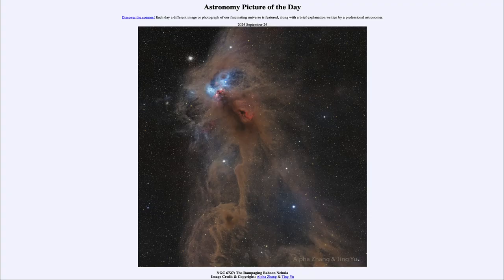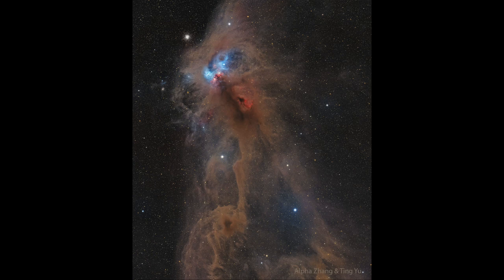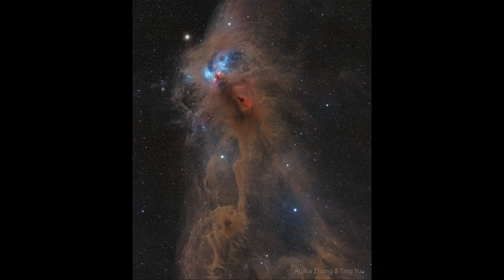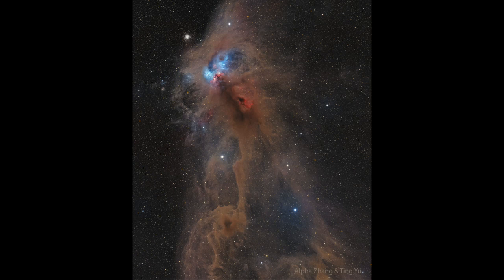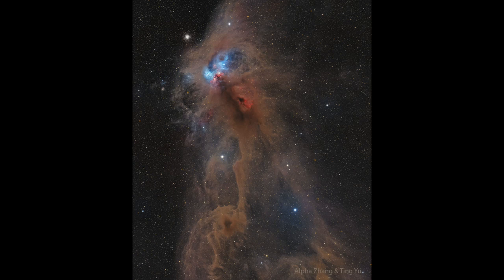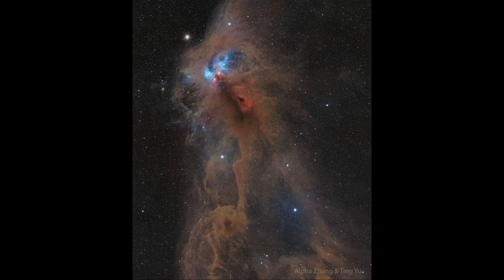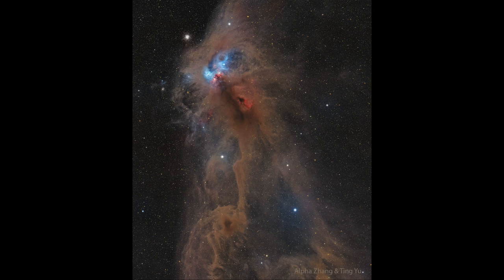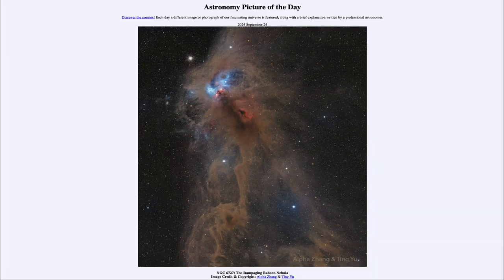2024 September 24 - NGC 6727: The Rampaging Baboon Nebula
In today's image, we see part of a nearby molecular cloud sometimes called the Rampaging Baboon Nebula. This is part of a star forming region located about 500 light years from Earth.